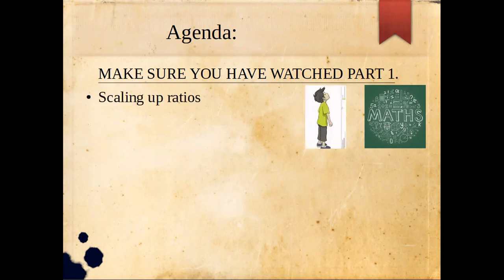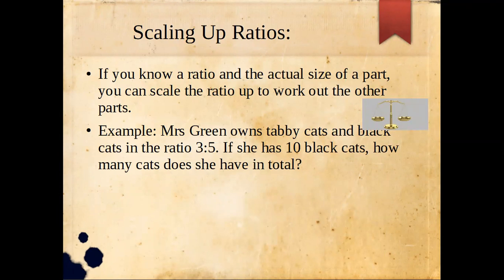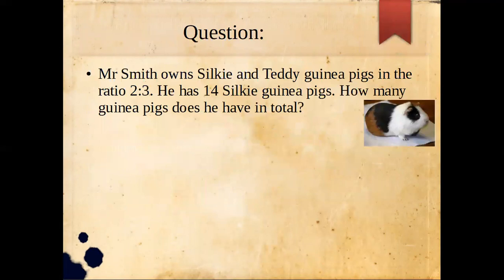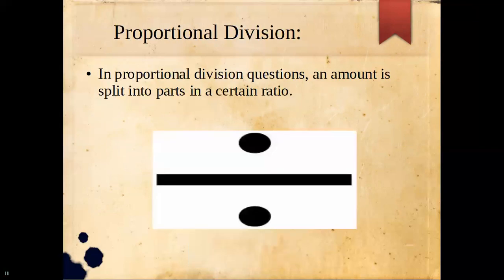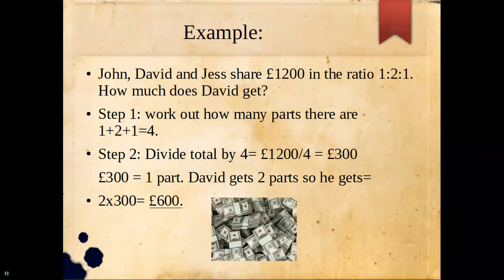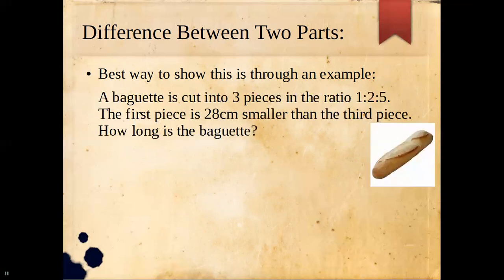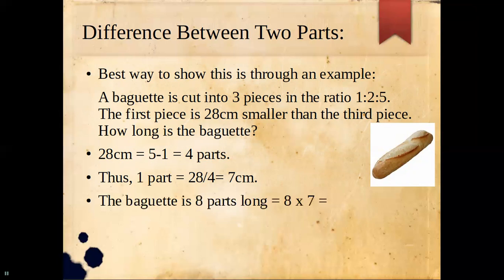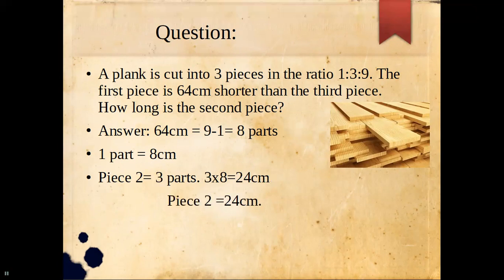Maths A.14: Ratios part 2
Second part of the two part ratio series.